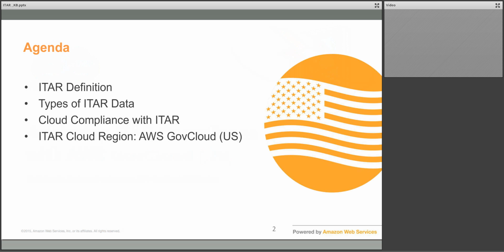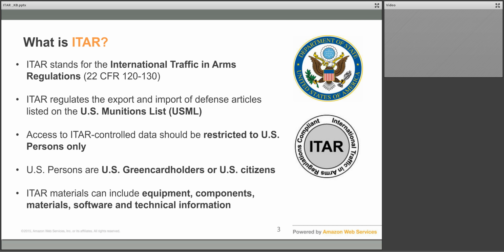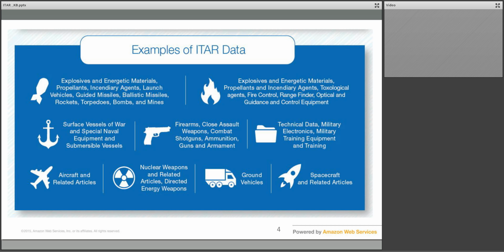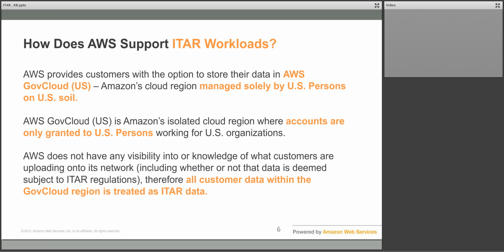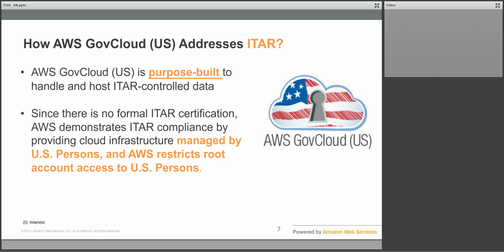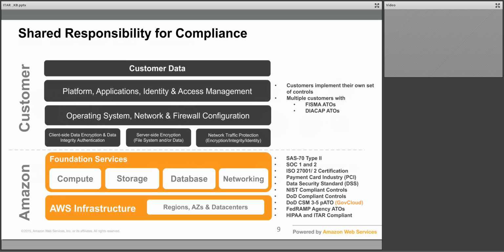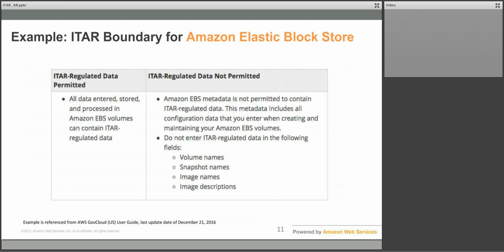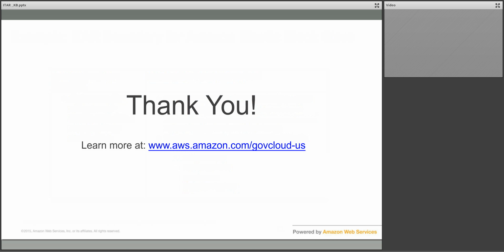Achieving ITAR Compliance with AWS GovCloud (US)